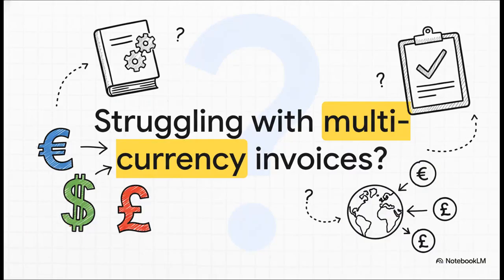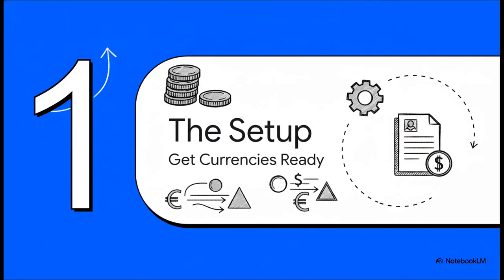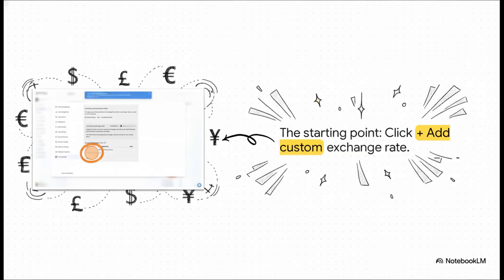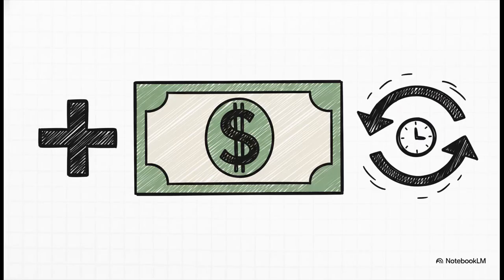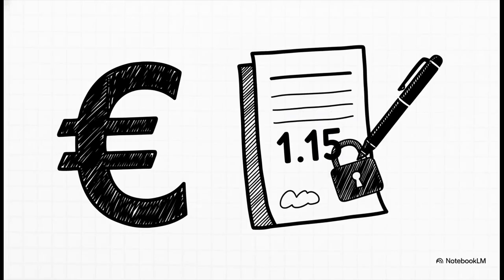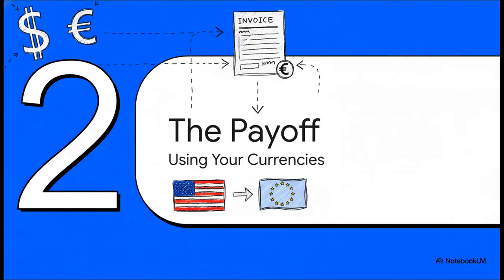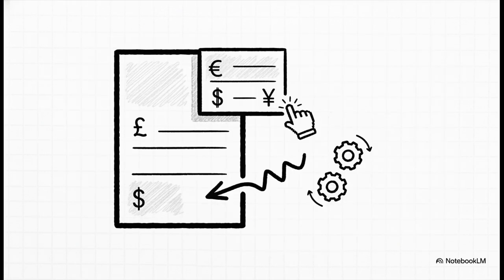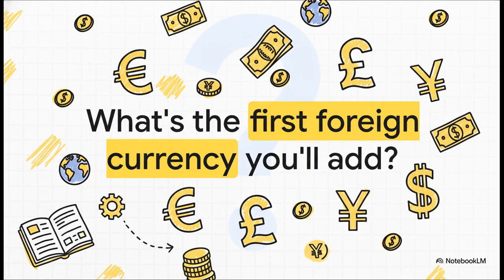NuMetric Guide: Multi Currency in NuMetric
NuMetric allows businesses to operate using their home currency as the primary accounting base, while still displaying totals in an additional foreign currency for invoicing purposes.